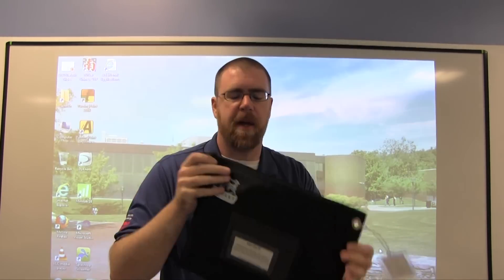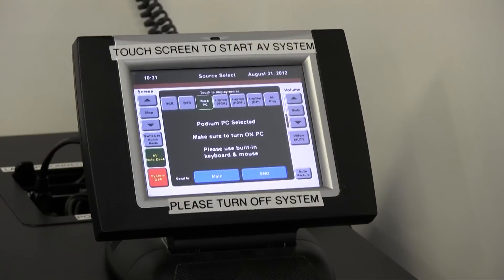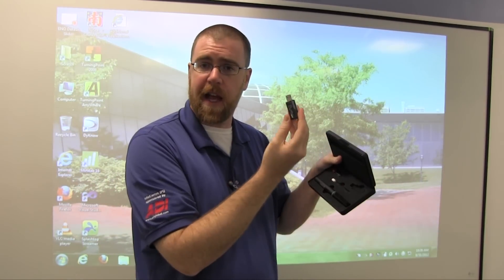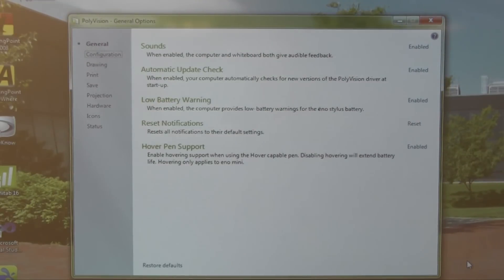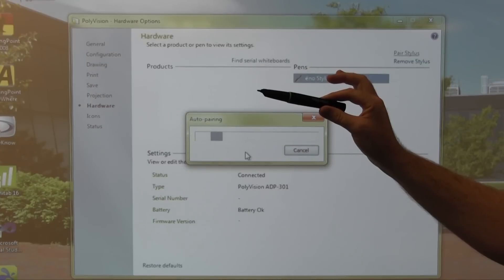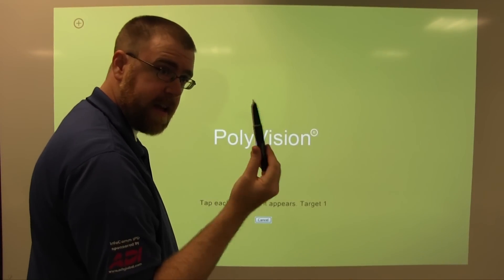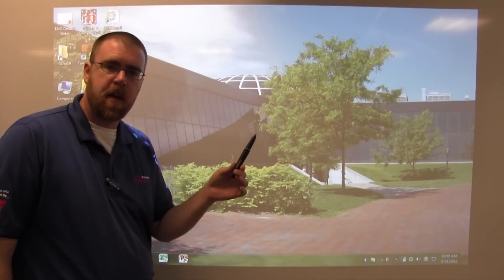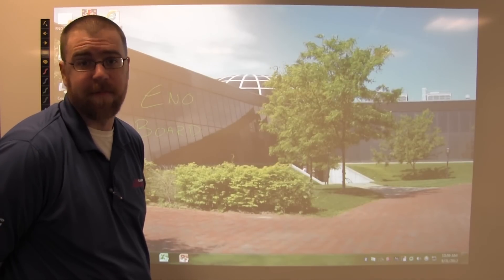Configuring the Eno pen With the Digital Whiteboard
A brief tutorial on how to pair the Eno Stylus with the Digital Whiteboard,  This tutorial takes place in Bryant University's new Ideation Lab but this process will work at any of the ENO whiteboards on campus.